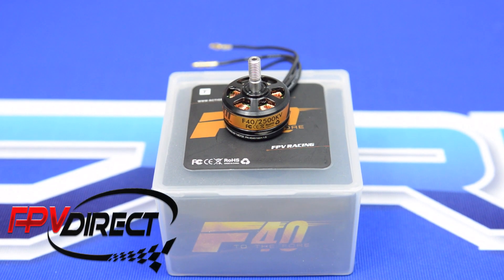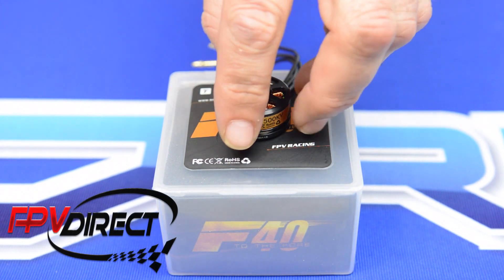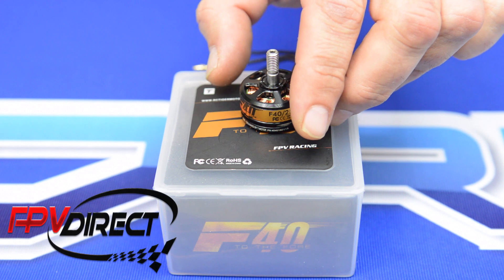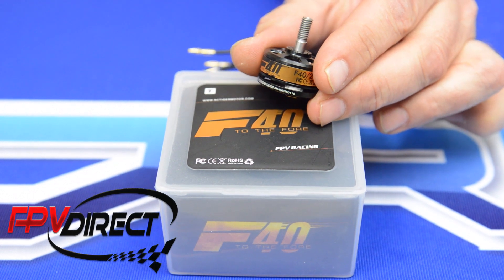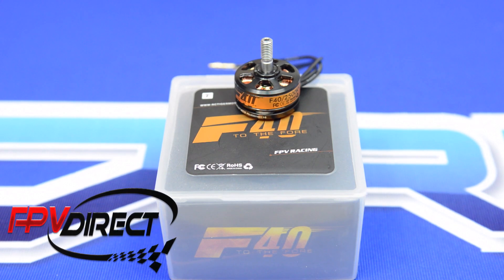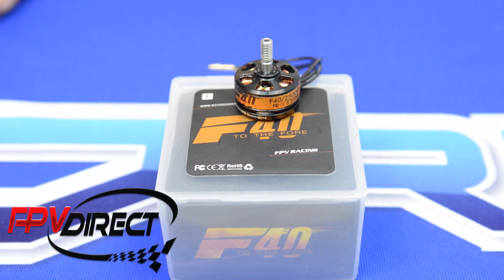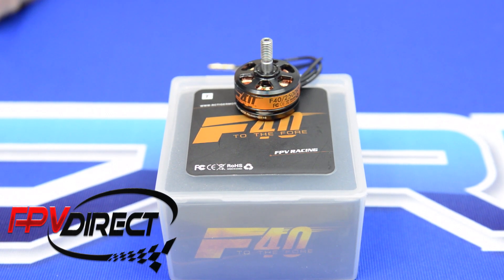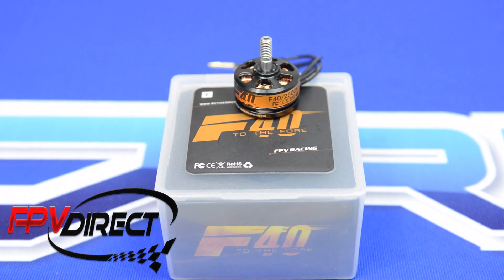T-Motor F40 2500kv FPV Racing motor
The new F40 2500kv FPV Racing motor by T-Motor.